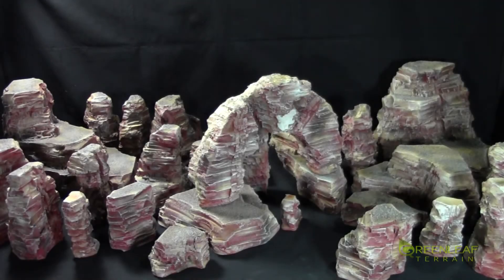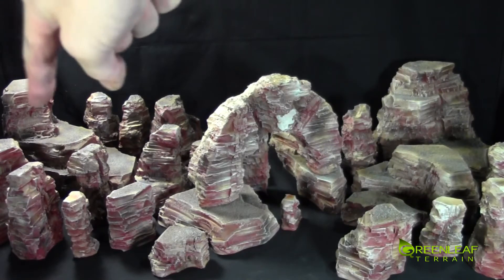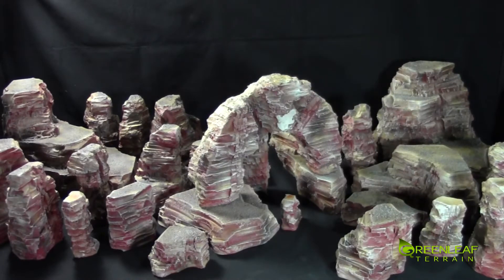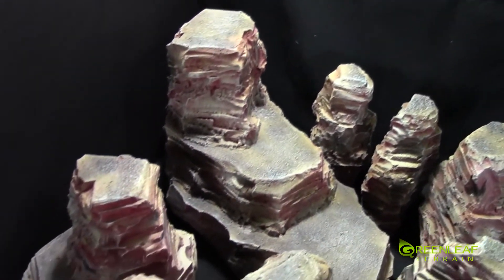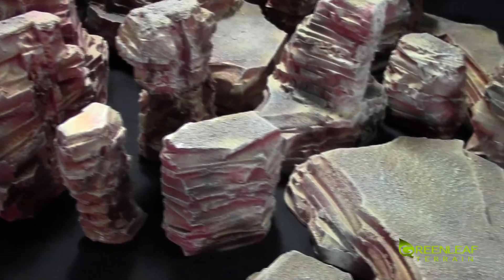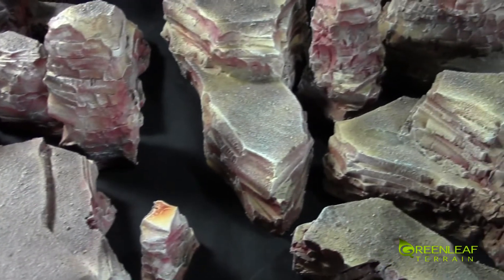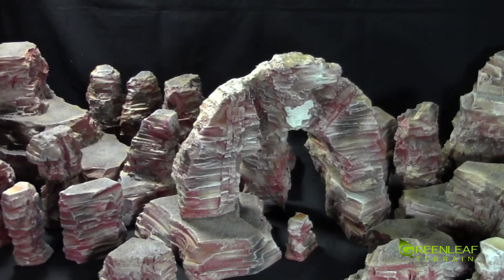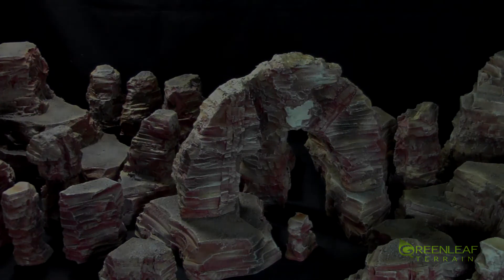Extra 26 Piece Desert Terrain Set - For Sale